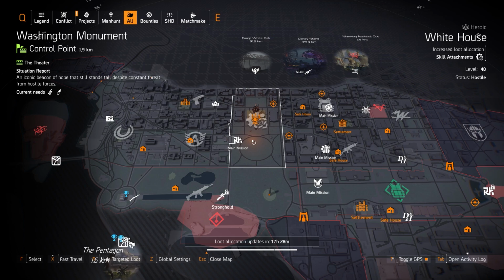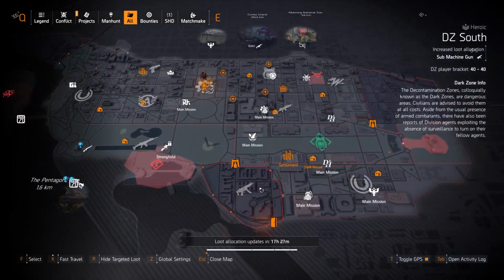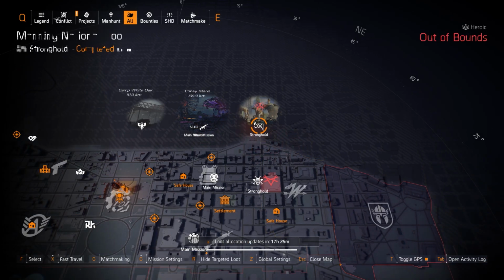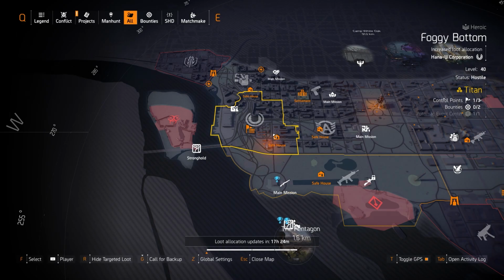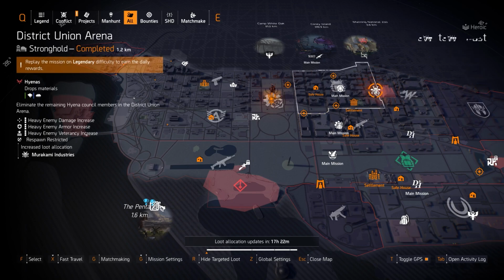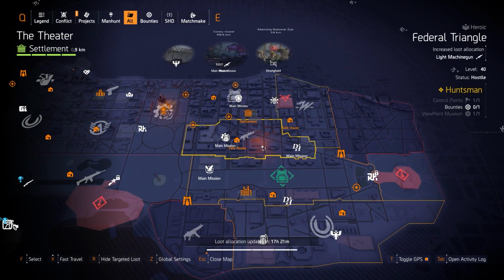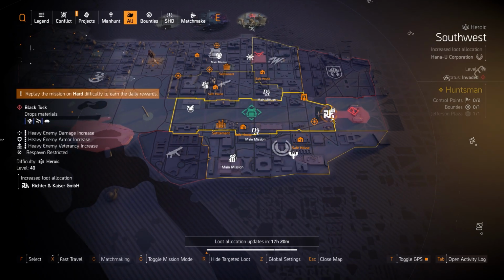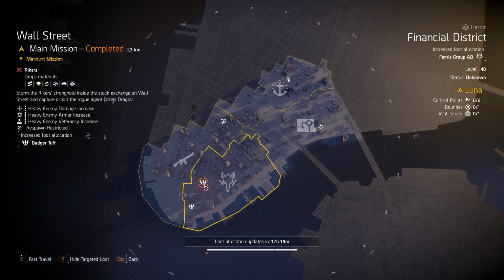The DIVISION 2 | Targeted Loot Today | SEPTEMBER 2 | Dark Winter | Double Providence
Join the Clan! Shadow Crew (SHA) on PC and PS4.

Time Stamps:
0:00 Dark Zones
2:25 North Highlights
3:20 West Highlights
6:02 East Highlights
8:30 New York City